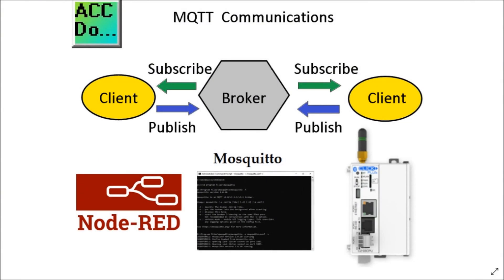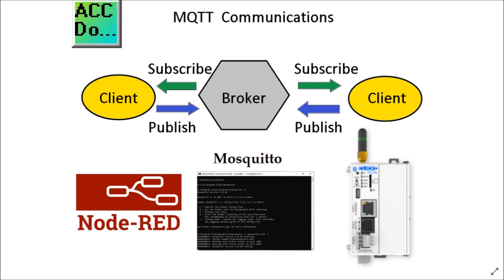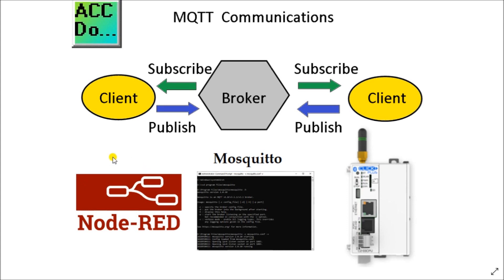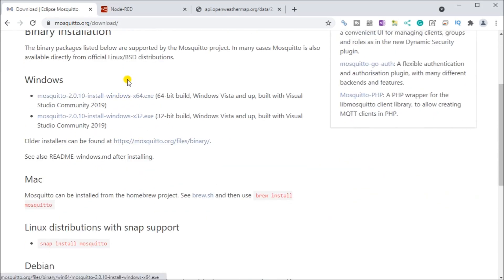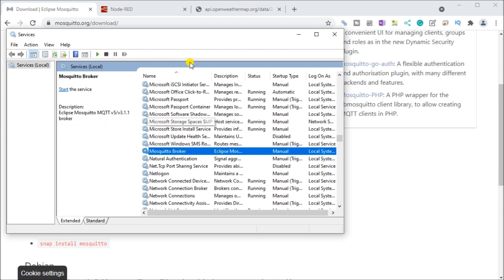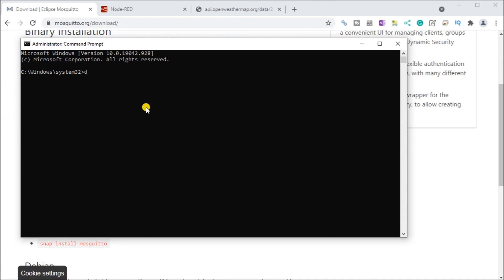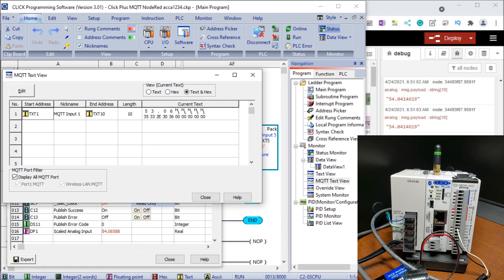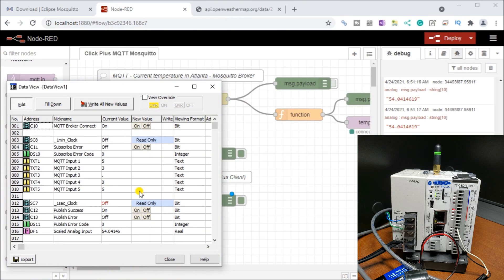Connecting Click Plus PLC to IoT Networks with MQTT Magic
We will now look at the MQTT communication capability using our Click plus PLC. MQTT stands for Message Queuing Telemetry Transport. Constrained devices with low bandwidth are ideal for MQTT. This protocol provides machine-to-machine (M2M) connectivity which is ideal for the Internet of Things. (IoT) This protocol is not for remote IO or real-time (deterministic) applications. MQTT is a good solution for applications that move data from hundreds or thousands of machines (sensors) to clients in many networks.
We will be installing a windows based broker called Mosquitto. Each client will share information. Let’s get started.

The Click Plus can only be programmed with version 3.00 or higher of the Click Programming Software. Version 3.00 will program all of the Click PLC CPU units and add additional features to the Click Ethernet CPU units.
Features of the new Click PLUS PLC (C2-0xCPU) includes the following:
• Micro USB
• DHCP support
• DNS support
• Data Logger
• Network Time Service
• Required PLC Password
• Disable Ports

00:00 Click Plus PLC MQTT Communication
02:03 Eclipse Mosquitto - Open Source MQTT Broker
02:17 Installing Mosquitto Broker Windows
02:49 Mosquitto Broker Windows Service
04:08 MQTT Broker Configuration and Help
06:26 Node-RED MQTT Client
11:20 Click Plus MQTT Client
16:25 Click Plus MQTT Program

CLICK PLCs were designed with simplicity in mind, providing reliable control at a low, low cost and with little to no learning curve.
This simplicity makes CLICK a perfect solution for small machines, home automation projects, pneumatic applications, or anywhere a simple system needs a budget-saving control solution.
Building on the original CLICK’s simple design, the new CLICK PLUS PLCs offer the same practical control but with some surprising bells and whistles. Using the same FREE, streamlined PLC programming software as its predecessor, the CLICK PLUS PLCs provide no-headache programming combined with advanced capabilities like Wi-Fi communication and data logging.

There are several reasons why we are using the Click and Click PLUS PLCs. Here are just a few.